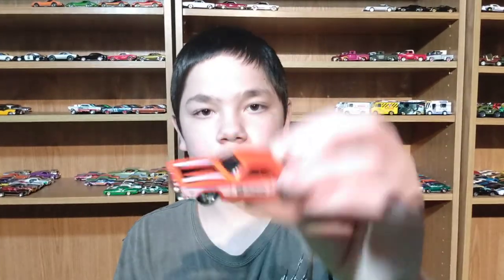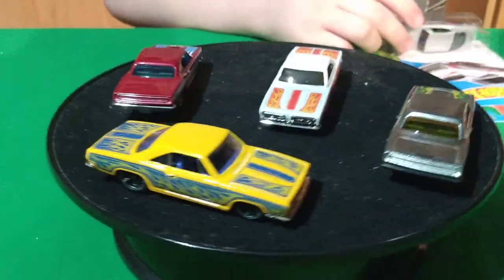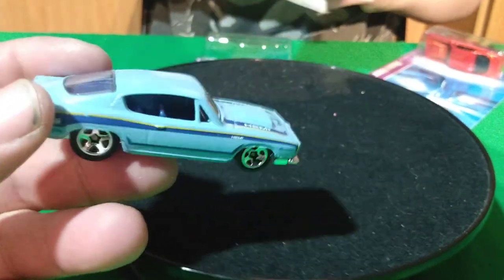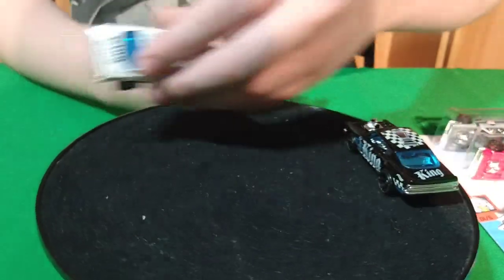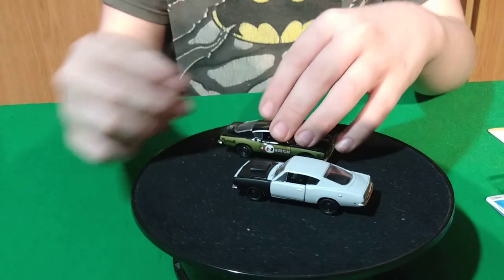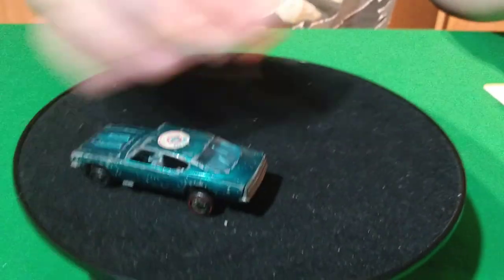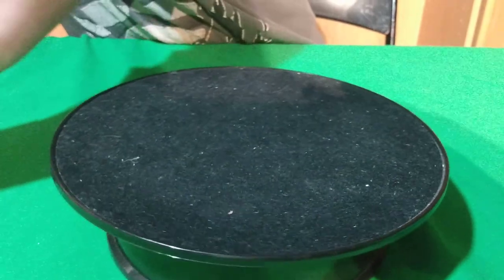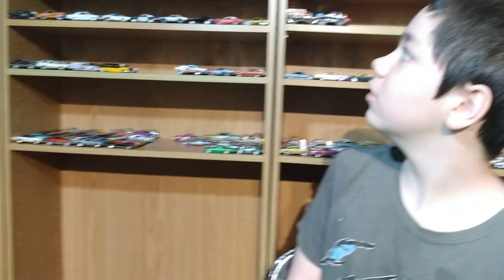1968 69 Plymouth Barracuda Hotwheels M3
Hey everyone. Hope you enjoyed. We love your comments so please let us hear from you. Thanks again so much!